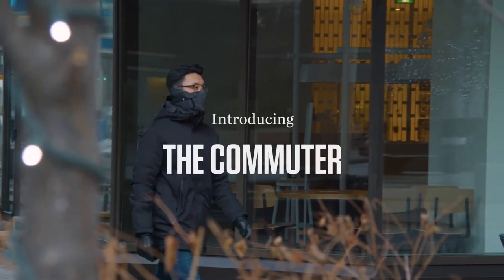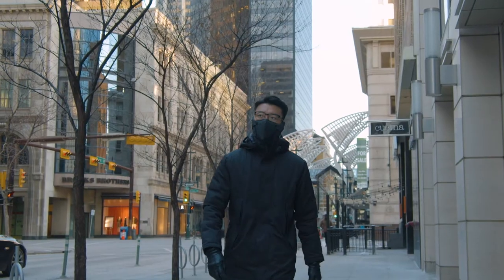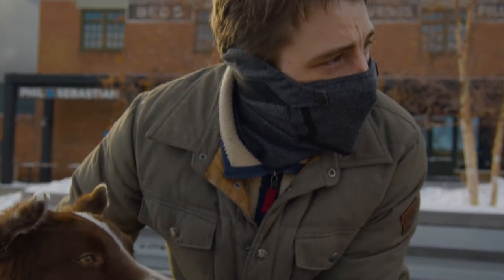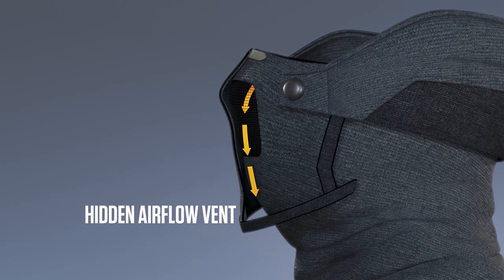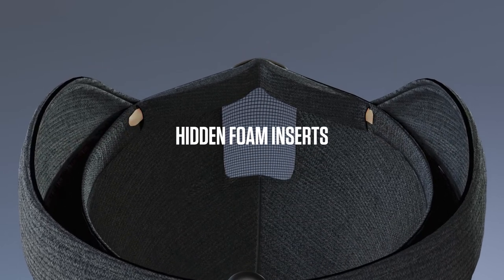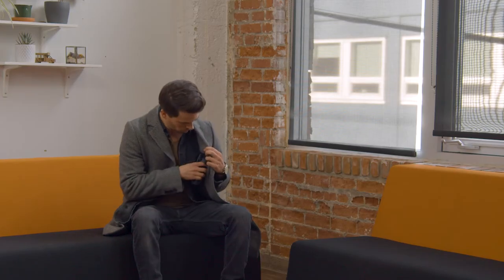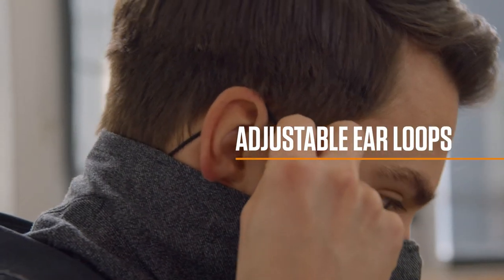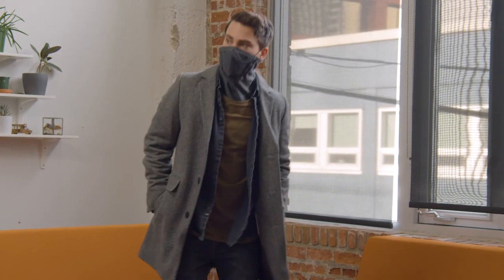The Commuter - The feature packed, all-in-one, winter face protector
The Commuter is a sophisticated all-in-one, feature packed, winter face protector solution that’s poised to become the staple winter accessory for those who want to keep warm but still look presentable.